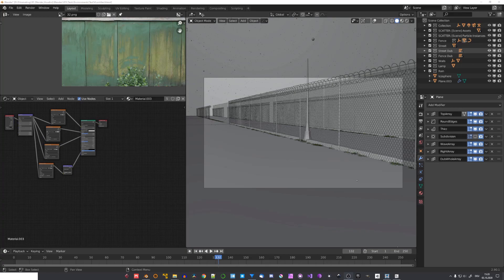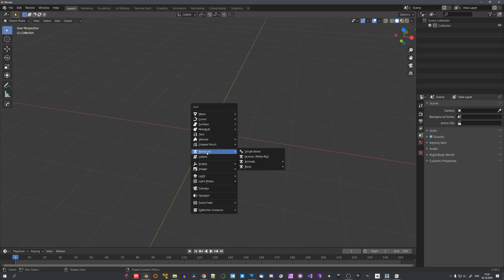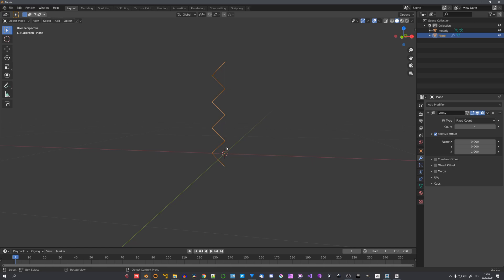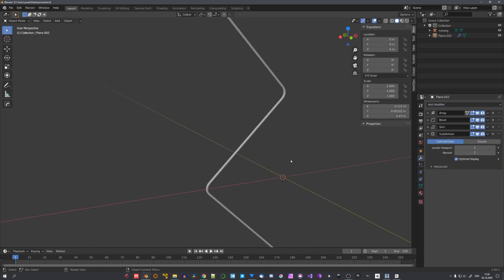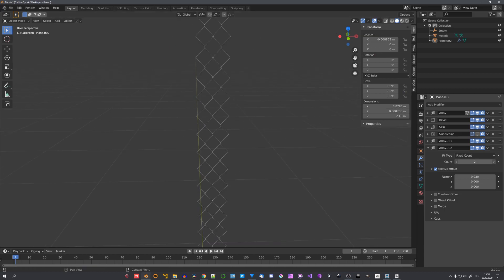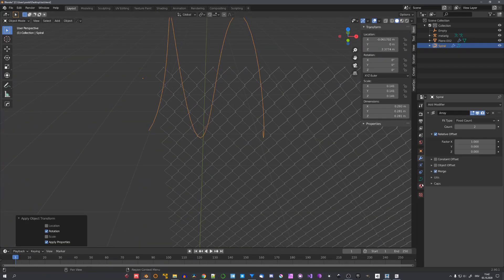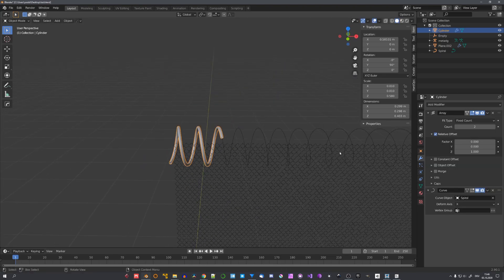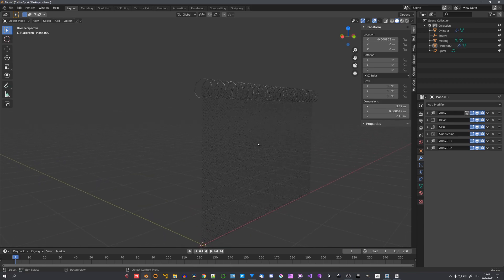Easy Modifier Based Modeling in Blender [Blender 2.9] | English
In this tutorial, I show you how to easily model using modifiers in Blender 2.9.

**Partners**